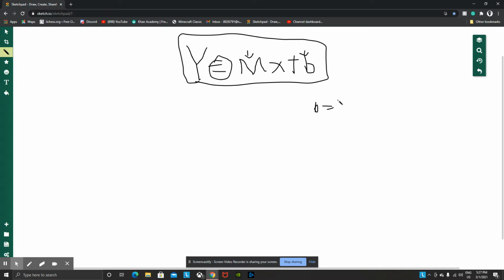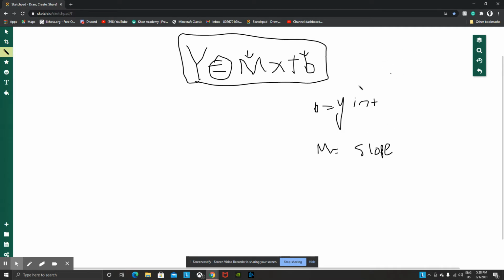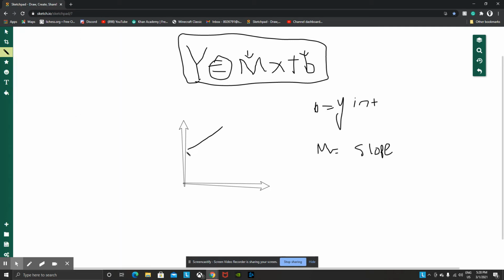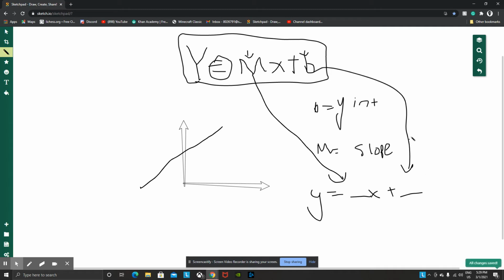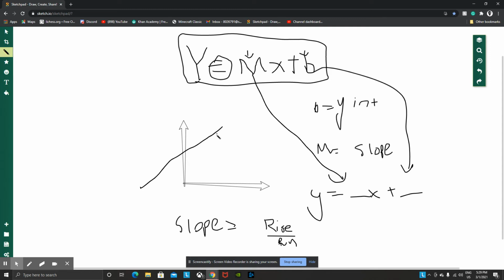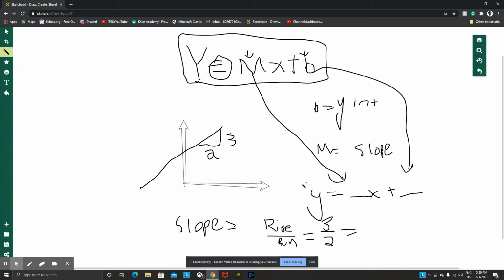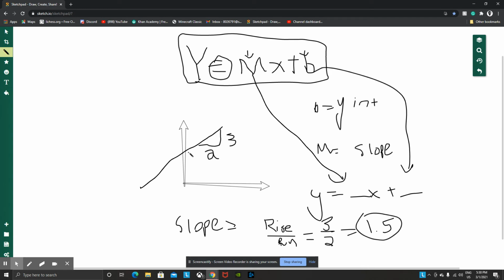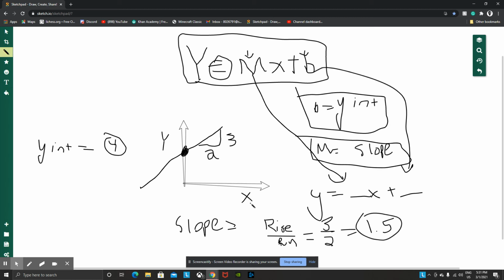What is Y=MX+B in Algebra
This video will explain each part of the slope intercept equation/y=mx+b. I talked about what Y-Intercept is and Slope. For more info about these 2 topics, watch my previous videos. I demonstrated this equation through a graph and explained what each variable meant.